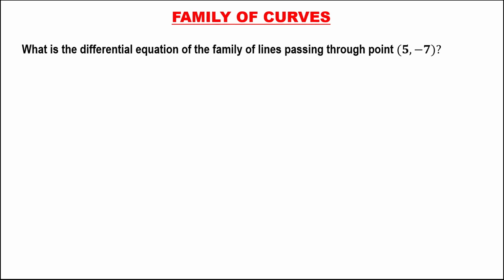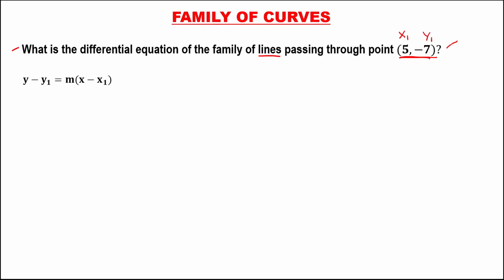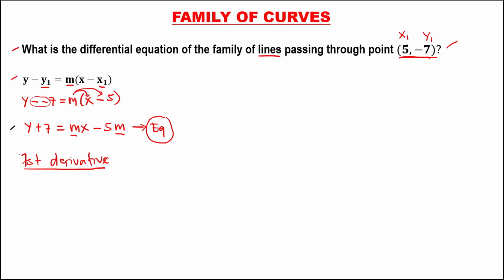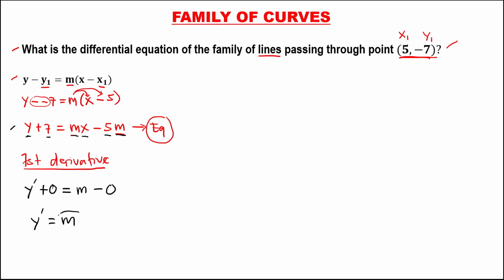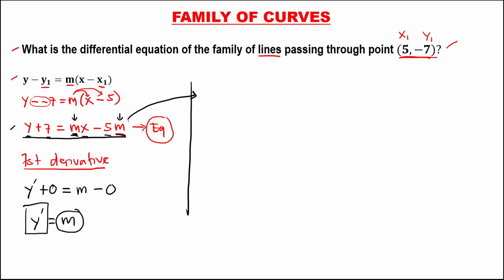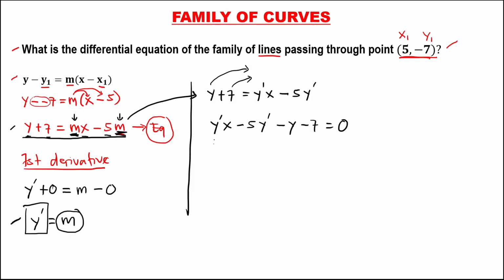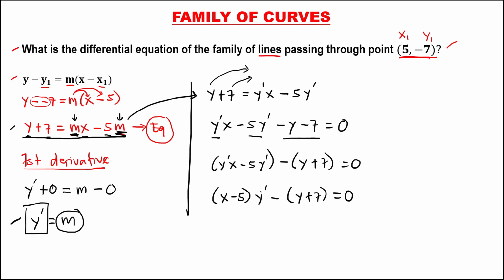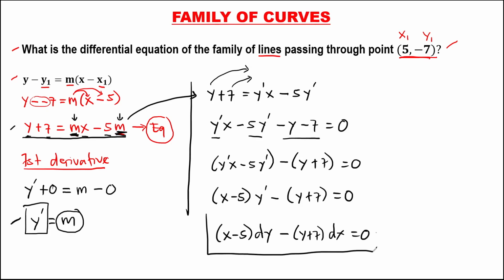FAMILY OF CURVES || FAMILY OF LINES